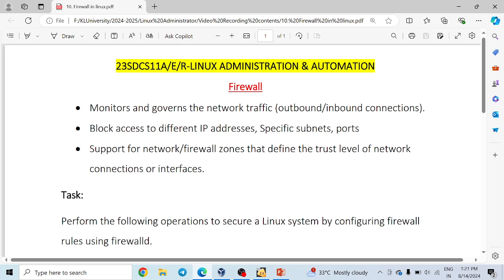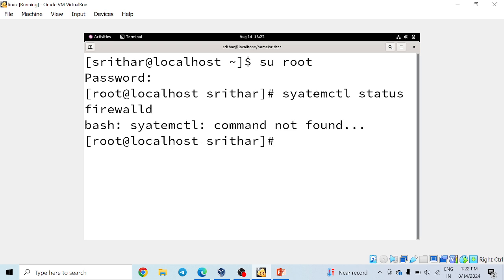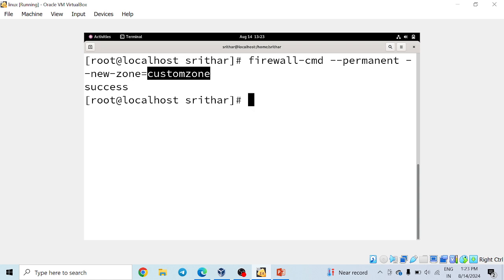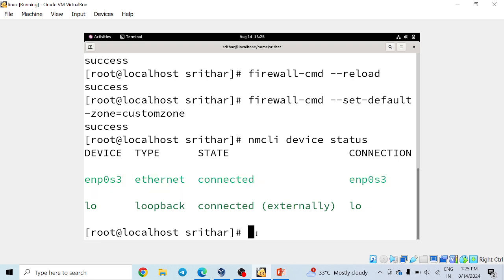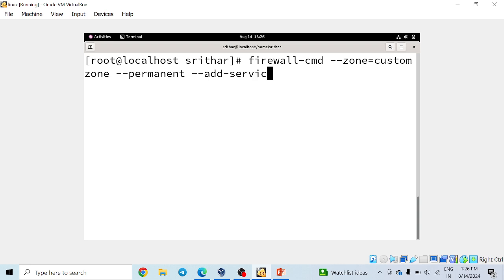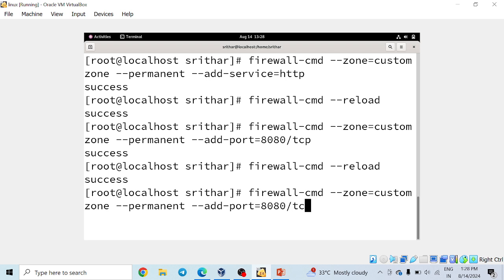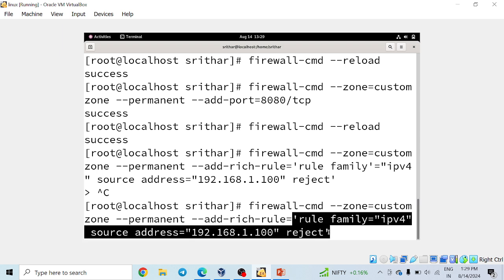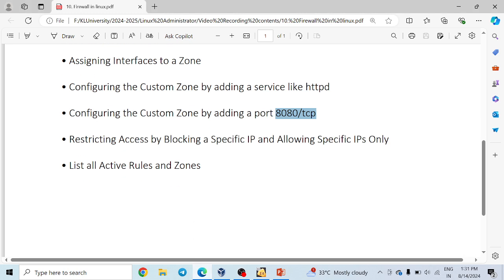Firewall in linux